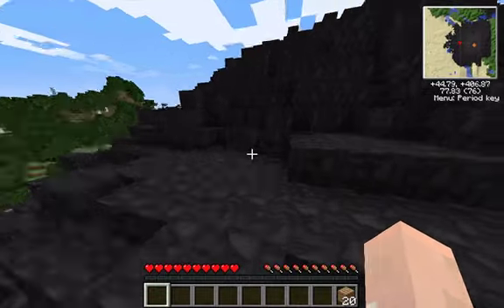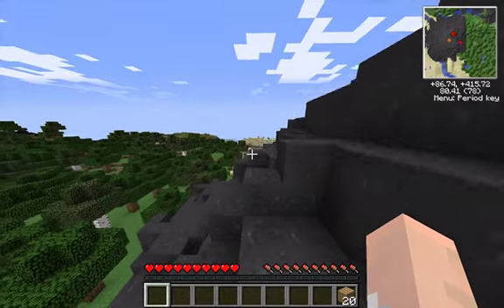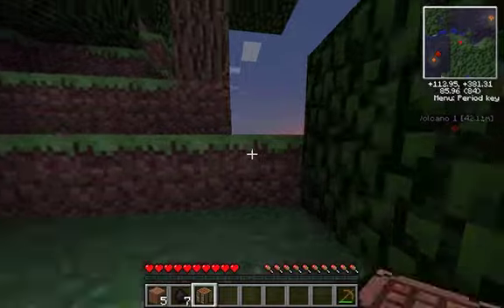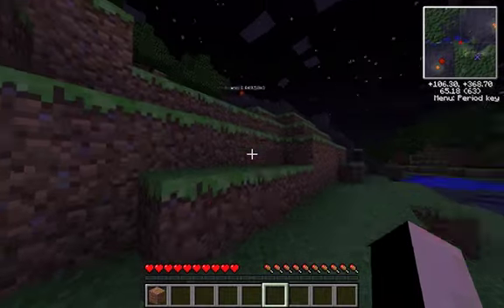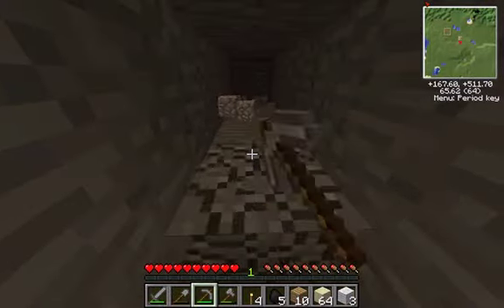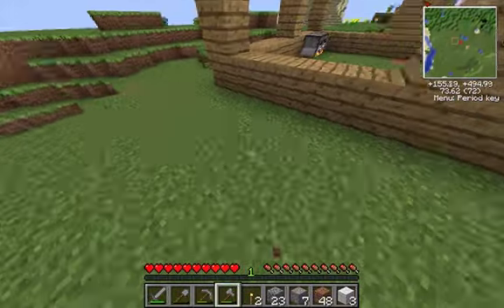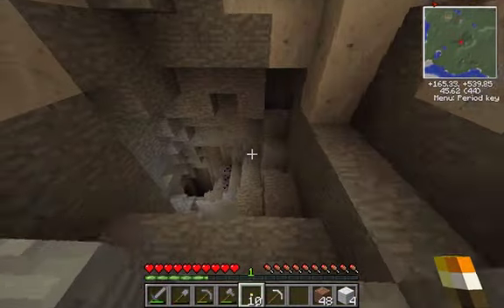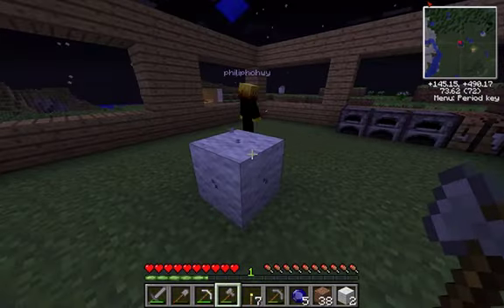Tekkit with Mates Ep.1 - Rob's A n00b!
Rob ( the noob ) starts playing Tekkit with Philip